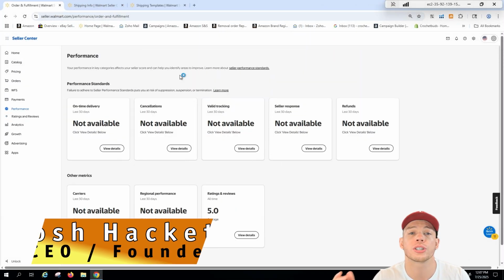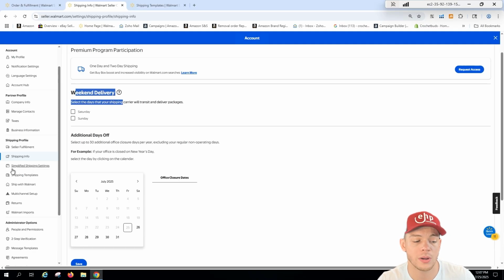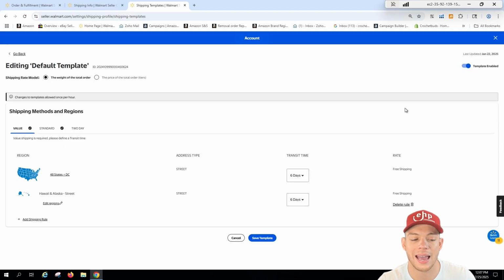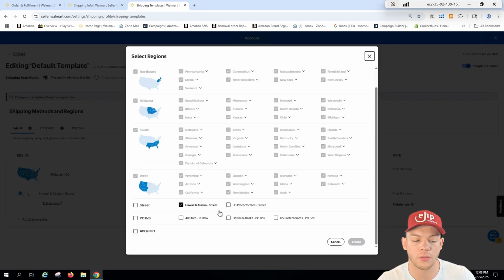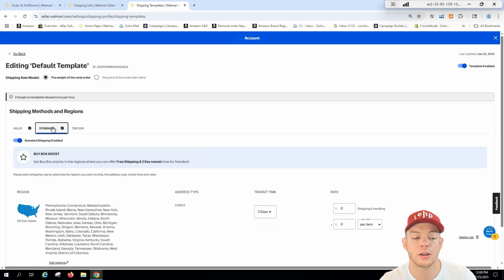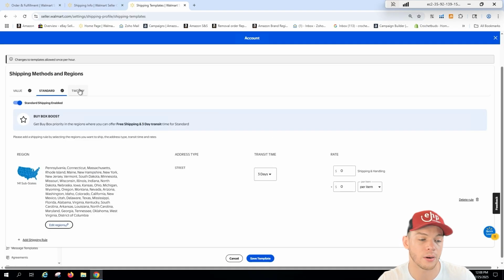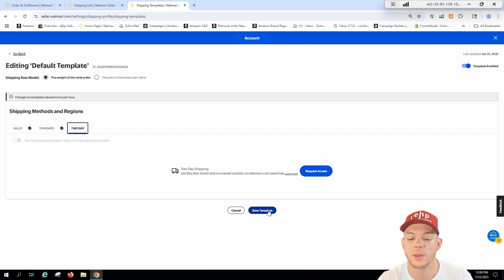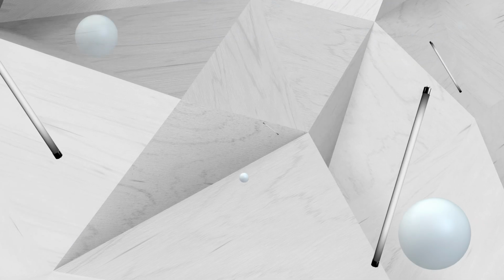Walmart Seller Center: How to Edit Your Shipping Templates Easily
Are you unknowingly losing sales due to poorly set up shipping templates?
🔥 Let EHP Consulting Group Help You Optimize Your Walmart Seller Central ➡️
📌 Key Takeaways from This Video:
 Learn how to easily navigate Walmart Seller Central.
 ✅ Edit your shipping templates without errors or confusion
 ✅ Adjust delivery speeds, regions, and pricing with confidence
 ✅ Match customer expectations with reliable shipping settings
 ✅ Avoid costly mistakes that affect Buy Box performance and customer satisfaction
💡 Pro Tips to Maximize Your Walmart Shipping Strategy:
 ✅ Set Realistic Delivery Times – Align shipping speeds with your actual fulfillment capabilities
 ✅ Use Custom Templates Strategically – Tailor shipping settings for different product types
 ✅ Keep Transit Times Competitive – Fast and accurate delivery improves seller metrics
 ✅ Regularly Review Shipping Rates – Stay competitive and avoid undercharging or overcharging
By the end of this video, you'll know exactly how to update your shipping templates like a pro, keeping your customers happy and your business running smoothly on Walmart.

Timestamp:

00:00 – 🚀 Intro: Fix Slow Walmart Shipping the Easy Way
00:25 – ⚙️ Step 1: Update Shipping Info & Enable Weekend Delivery
01:10 – 📦 Step 2: Edit Shipping Templates for Faster Delivery
02:00 – ⚡ Step 3: Set Up Standard & 2-Day Shipping Options
03:15 – 💼 Outro: Boost Sales with EHP Consulting Group’s Walmart Management